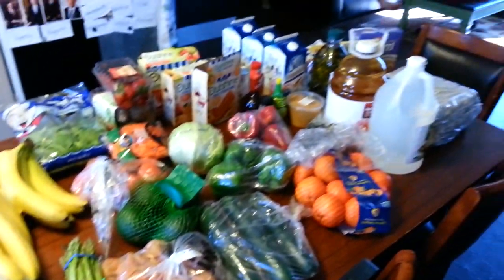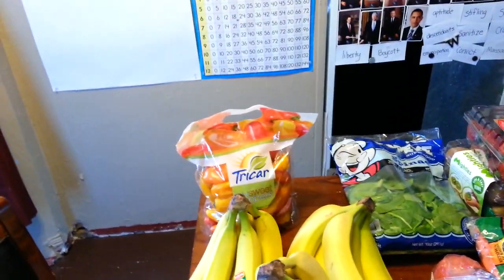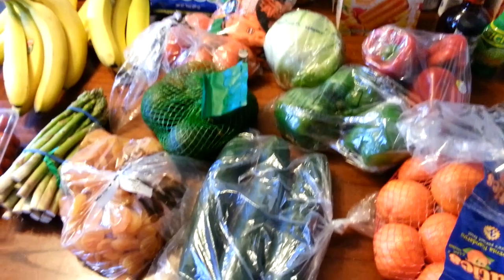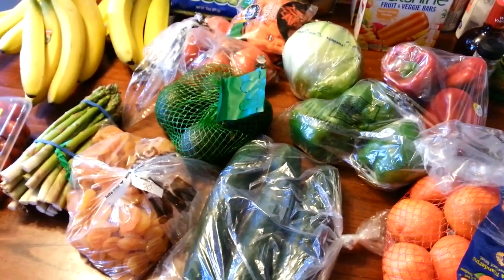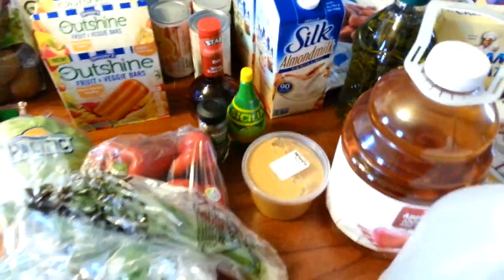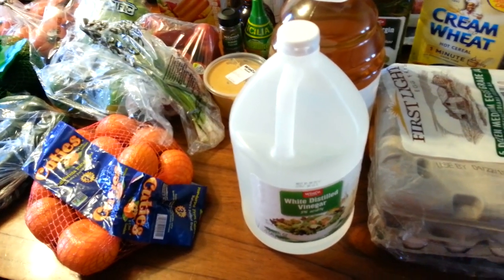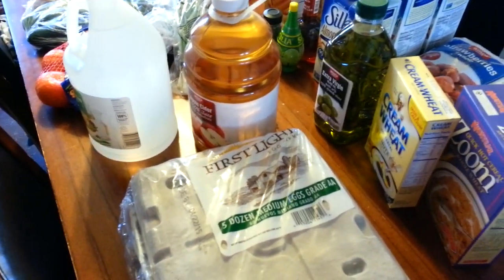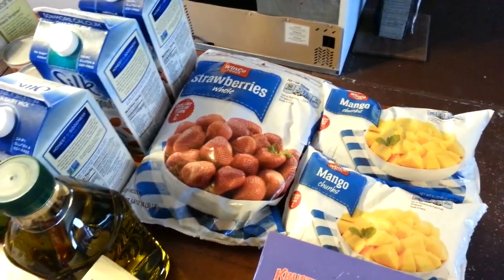April Grocery Haul 2015 -- Winco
Don't miss out on any frugal fun!

Want to learn more about my faith?